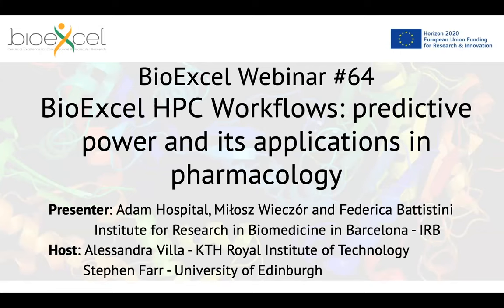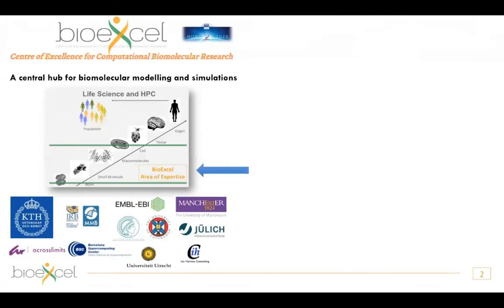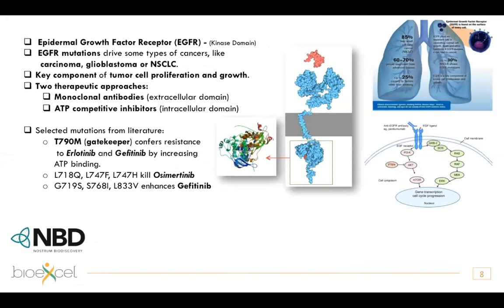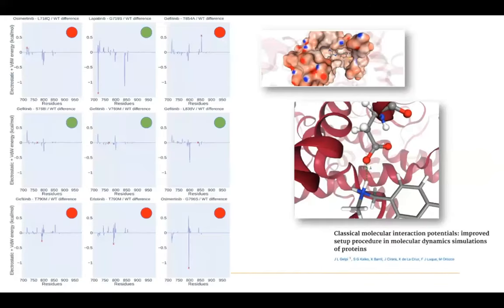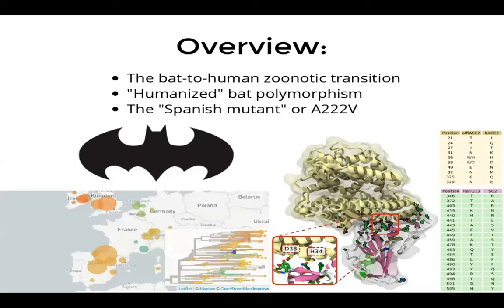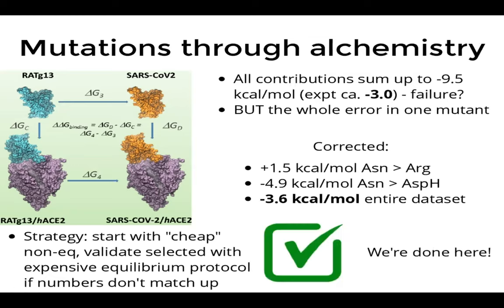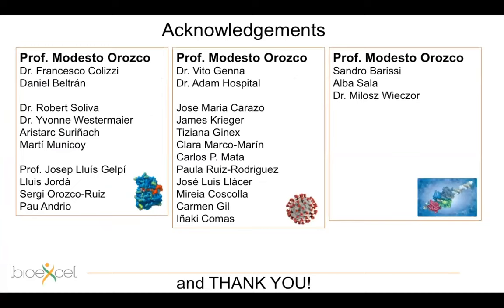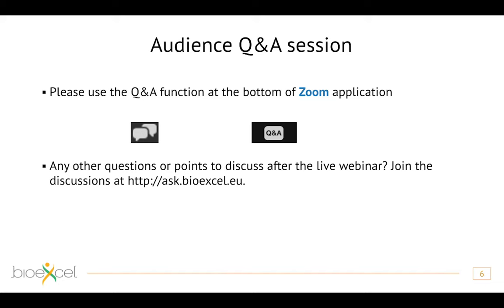BioExcel Webinar #64: BioExcel HPC Workflows: predictive power and its applications in pharmacology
One of the main goals of the BioExcel CoE is the design and development of biomolecular simulation workflows combining the BioExcel key applications (GROMACS, HADDOCK, PMX) to tackle exciting scientific projects. Over the last few years, particular focus has been placed in workflows with predictive power, combining HPC and AI. Developed workflows have been tested in different use cases with an important link to the pharmacological field, demonstrating the predictive power of the BioExcel key applications assisted by HPC workflows. Three different workflows/studies designed as a collaborative project effort from multiple CoE partners will be briefly presented in this webinar:

* High-throughput prediction of the impact of genetic variability on drug sensitivity and resistance patterns for clinically relevant EGFR mutations from atomistic simulations.
* Large-scale SARS-CoV2 mutation analysis, including a study on the evolutionary path and host-selection mechanism of SARS-CoV-2.
* DNAffinity: A Machine-Learning approach to predict DNA Binding affinities of Transcription Factors.

Presenting Adam Hospital, Federica Battistini and Miłosz Wieczór